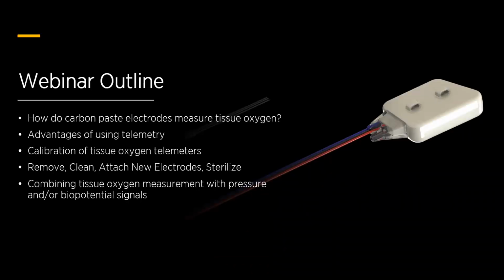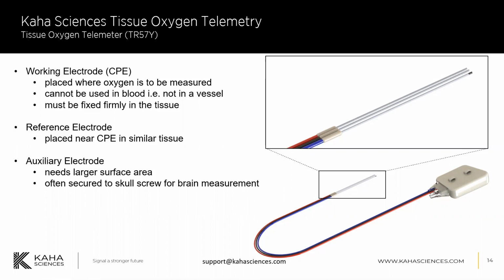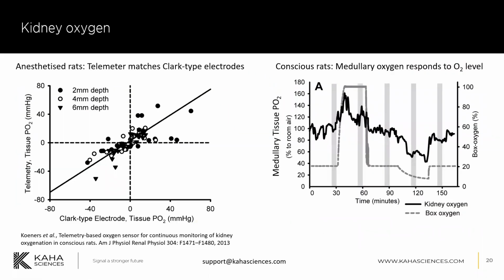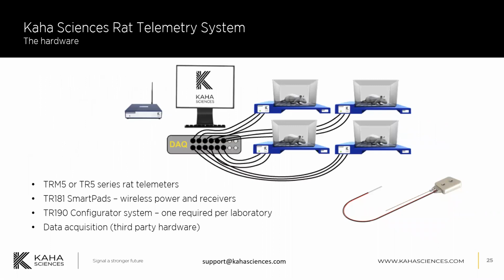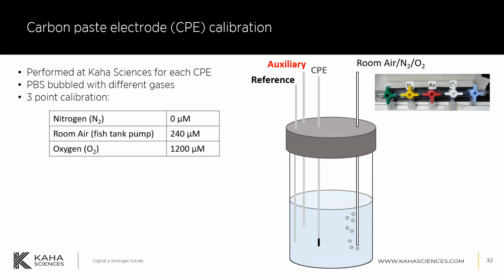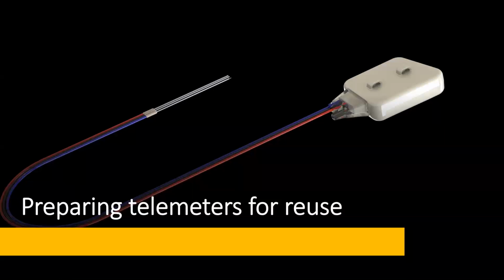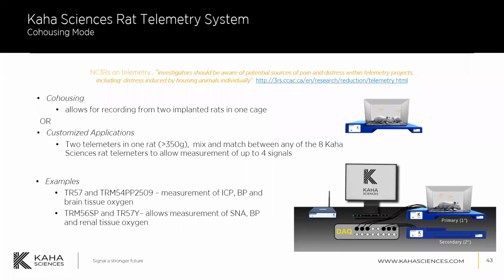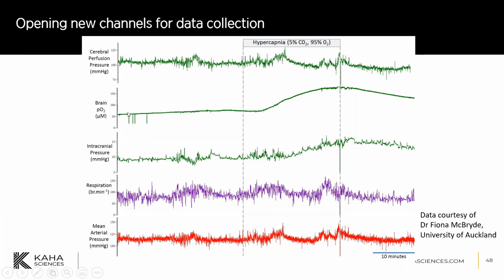(November 11, 2020) WEBINAR: Introduction to Measurement of Tissue Oxygen in Rats Via Telemetry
Carbon paste electrodes connected to a potentiostat have been shown to provide stable measurement of tissue oxygen levels in vivo. Now wireless telemetry from Kaha Sciences allows the chronic long-term measurement of tissue oxygen in rats living in their home cages.  This webinar discussed how tissue oxygen measurements are made using carbon paste electrodes, how they are calibrated, the advantages and the limitations.  Potential applications of this technology will be highlighted with example data from our users that show how tissue oxygen measurements in the brain and kidney can be combined with pressure and biopotential signal measurement.

Learning Objectives:

- How are carbon paste electrodes used to measure tissue oxygen?
- Calibration and preparation of tissue oxygen telemeters
- Combining tissue oxygen measurement with pressure and/or biopotential signals

Hosted by: Sarah-Jane Guild, Chief Scientific Officer – Kaha Sciences

Sarah-Jane has more than 15 years’ experience working with telemetry and has been involved with the Kaha system since the early Telemetry Research days. With a background in engineering and physiology, she has a good understanding of both the technical aspects of our system and its scientific application. Sarah-Jane has extensive surgical experience and enjoys working with our customers to get the most out of their telemetry system. With a PhD in Physiology and Electrical and Electronic Engineering, Sarah-Jane also holds a part time position as a Senior Research Fellow at the University of Auckland in the Department of Physiology and the Auckland Bioengineering Institute. Her research areas include cardiovascular physiology, intracranial pressure, optogenetics, and the development of implantable devices.